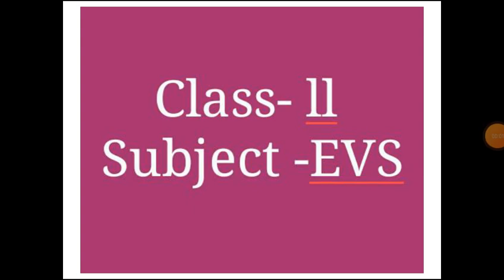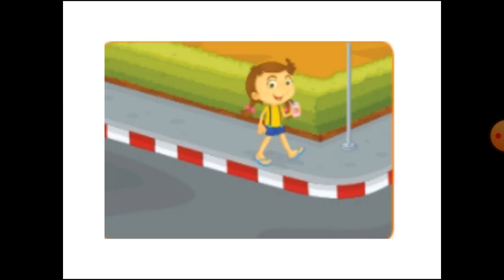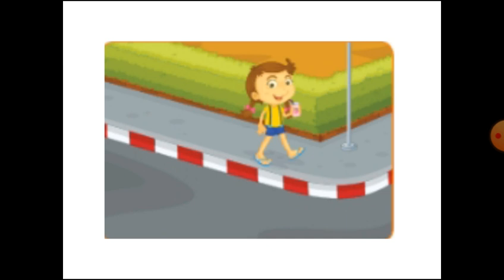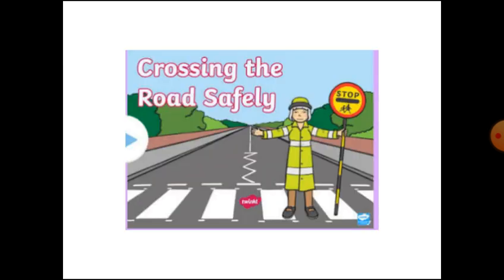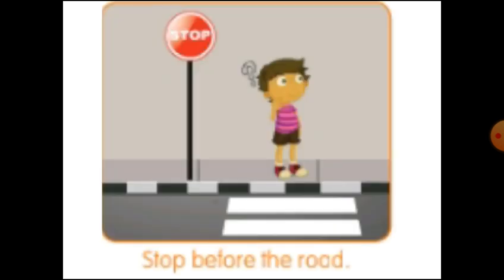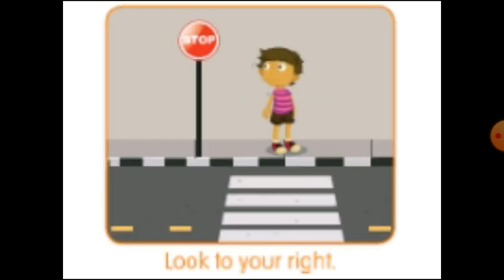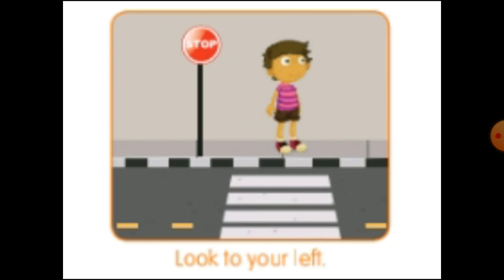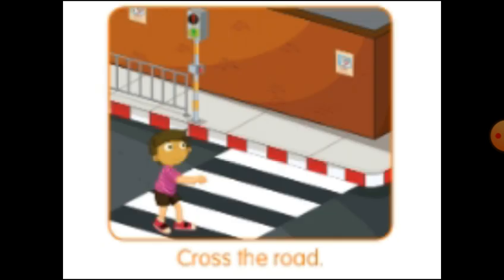Class II EVS Road Safety